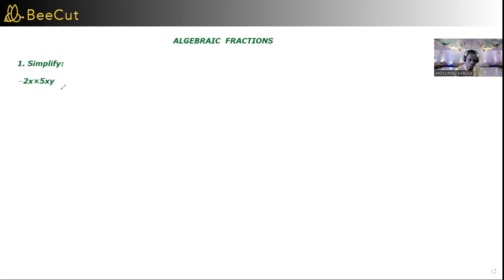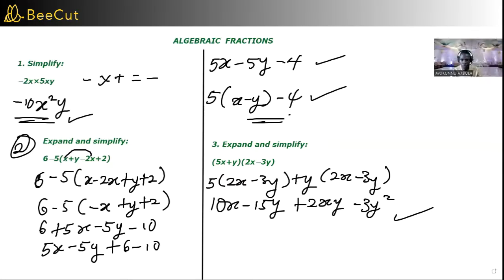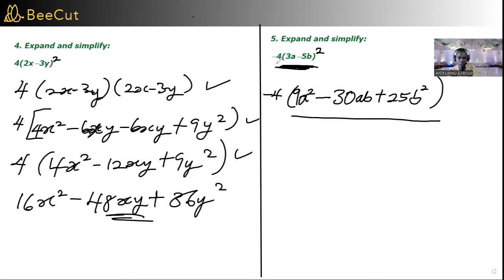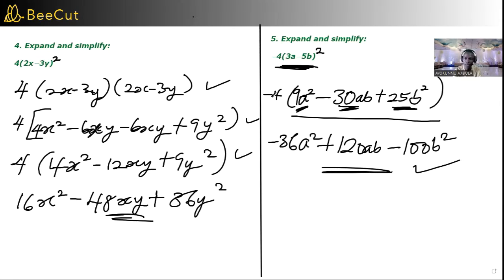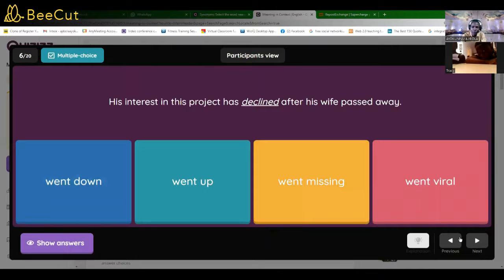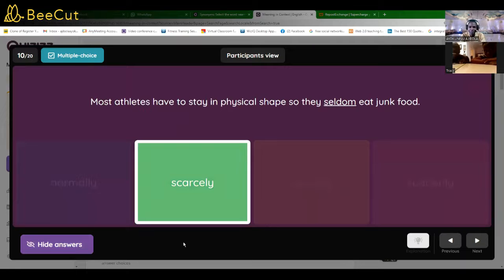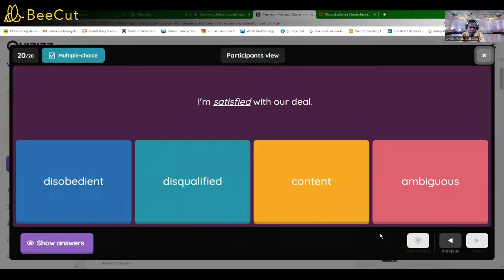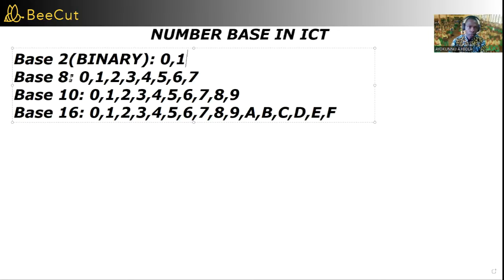Algebraic Expression and Number Base